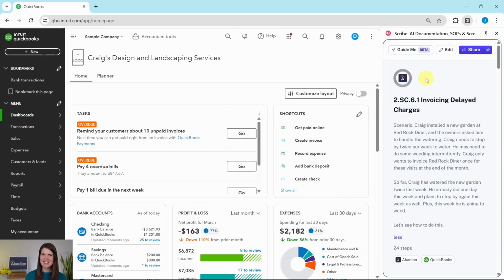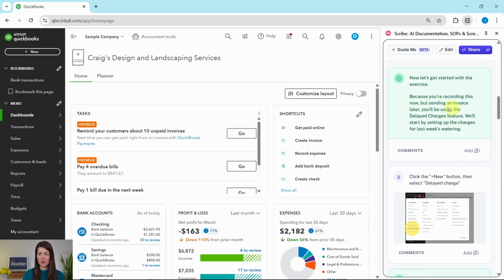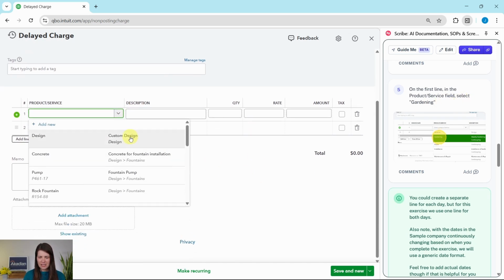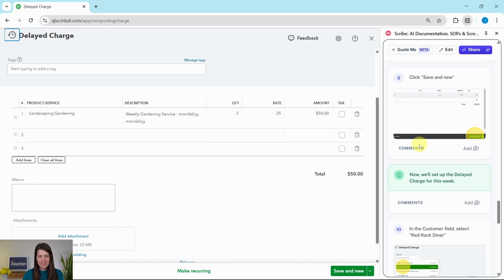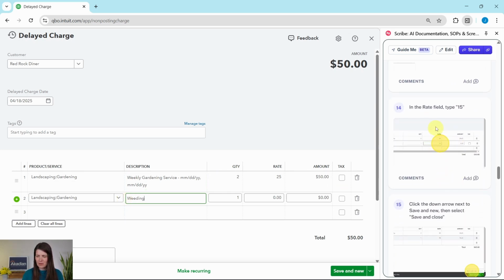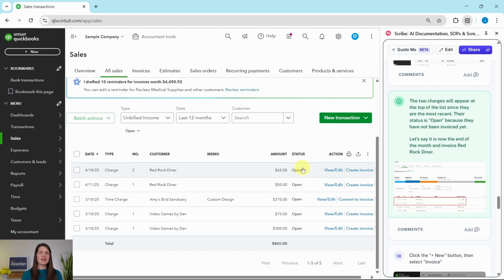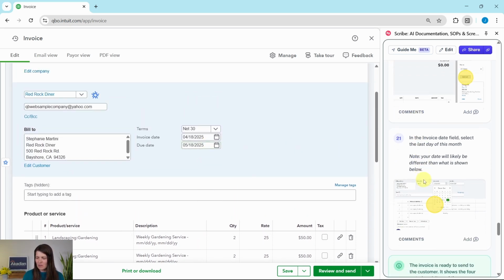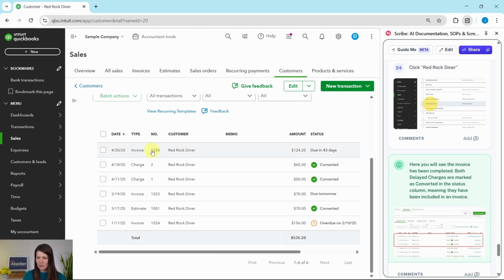Let's Practice QBO - Invoicing Delayed Charges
Certified but not confident? Book your free Bookkeeping Success Roadmap Session and get a clear, personalized plan to start serving clients